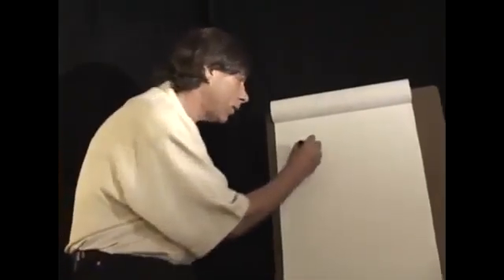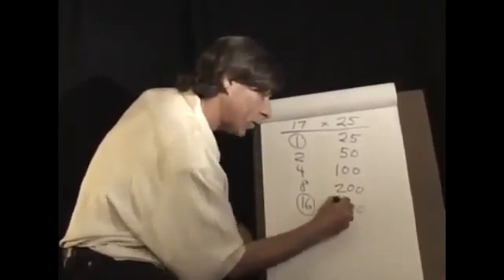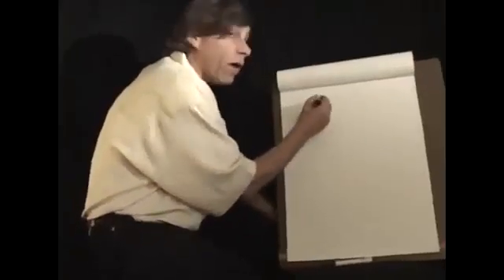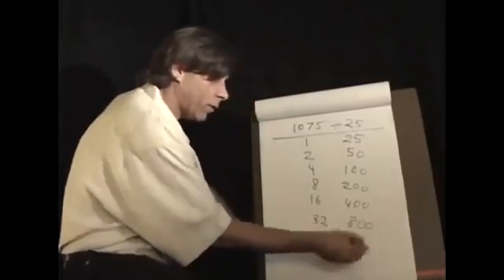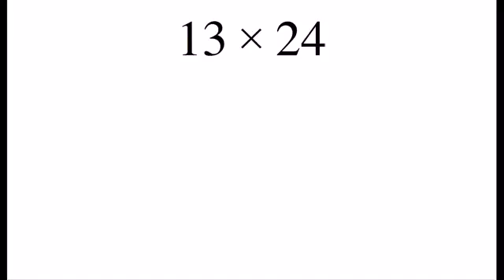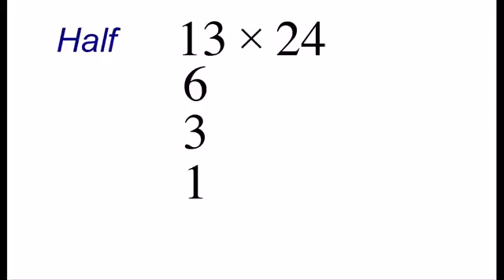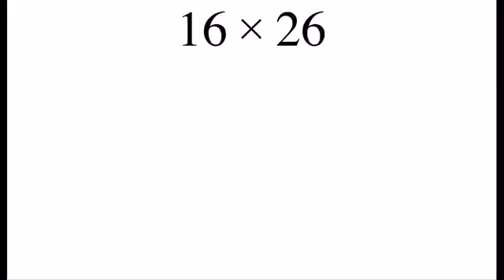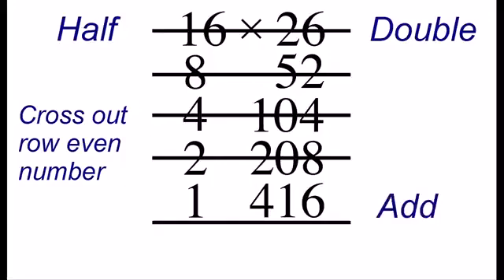Numerology Secrets You Don't Know!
Blood Over Intent Is Proof Of Life!
Everything You Know Is The Reverse Of Truth!
This video will help in opening your eyes to the true nature of reality. Mirrored from Quasiluminous Channel.

You must do Blood Over Intent to enter the Garden of Eden. You must write "I intend to bring forth Heaven on Earth," and place a drop of your blood on the paper. Upload it into the Ether on YouTube title, tag, description blood over intent. This is the Lamb's blood on your door. It takes your name out of the book of death and adds it to the Book of Life. Holy Grail Exodus 2019